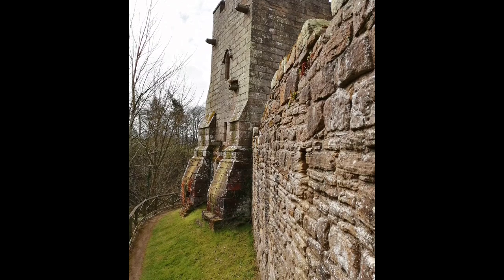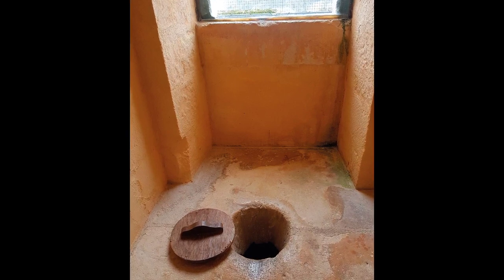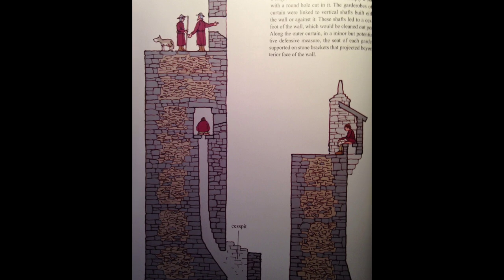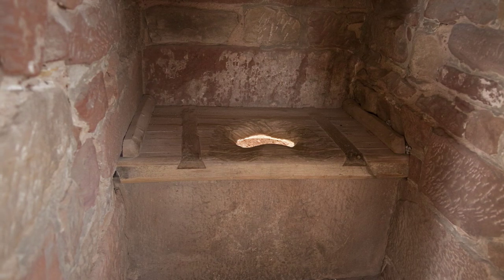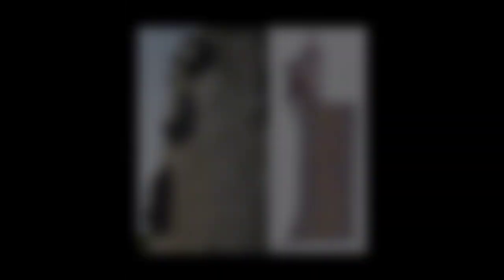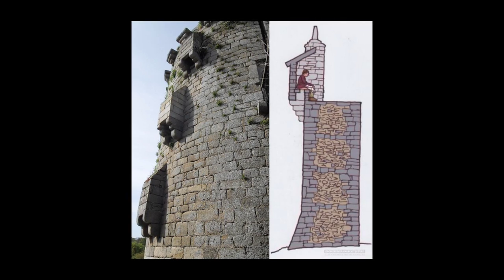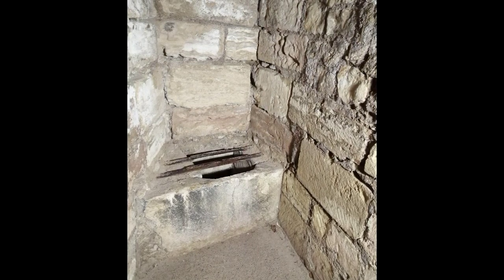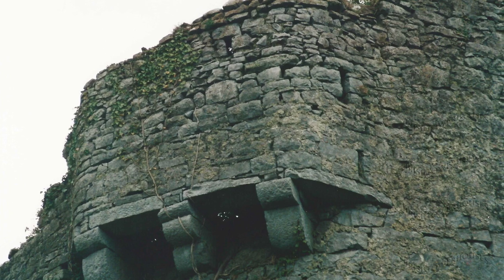Unveiling Medieval Toilets: From Garderobes to Castles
"The invention of the first modern flushable toilet is credited to Sir John Harrington, an English courtier and writer, who designed and installed a prototype for his godmother, Queen Elizabeth I, in 1596. This revolutionary invention featured a water tank and a flush valve, allowing for waste to be efficiently flushed away. However, despite this innovative creation, the flush toilet would not gain widespread popularity until much later.

During medieval times in Europe, sanitation and toilet facilities were vastly different from modern standards. The majority of toilets during this era were quite rudimentary, with options ranging from simple holes in the ground to communal outhouses and chamber pots. The use of such facilities varied based on social status and wealth.

For those fortunate enough to be born into wealth and privilege, a more sophisticated option existed known as the garderobe. Derived from the French word for "wardrobe," these were small, private rooms often built into the walls of medieval castles or manor houses. The garderobe contained a toilet seat or bench that was connected to a vertical shaft extending downwards.

The waste would drop down this shaft, which served as an early form of sewage disposal. However, to facilitate the flushing process, low-ranking individuals, such as soldiers or servants, were tasked with manually pouring buckets of water down the shaft to wash away the waste. This process allowed for the waste to be transported away from the living quarters, reducing unpleasant odors and the risk of disease.

Interestingly, the term "garderobe" holds a dual meaning. In addition to its function as a toilet, the name also originated from the practice of hanging clothes within the shaft. The ammonia present in urine helped kill fleas and other pests that might infest the clothing. This dual-purpose function of the garderobe showcased the resourcefulness of medieval sanitation practices.

Intriguingly, the vertical shafts connected to garderobes occasionally posed security risks for castles. Daring attackers, including knights, attempted to infiltrate strongholds by entering through these shafts, using them as covert entry points. Such tactics added an unexpected layer of complexity to medieval castle defense strategies.

Throughout history, a number of notable individuals met their demise while using the toilet. These include King Edmund II of England in 1016, Jaromír Duke of Bohemia in 1035, Godfrey IV Duke of Lower Lorraine around 1076, Wenceslaus III of Bohemia in 1306, and Uesugi Kenshin in 1578. These instances highlight the vulnerability of even the most powerful figures during seemingly mundane moments.

In summary, the evolution of toilet facilities throughout history, from basic holes in the ground to more advanced inventions like Sir John Harrington's flushable toilet, offers a unique perspective on the development of sanitation and hygiene practices. The garderobe, with its dual function of waste disposal and pest control, provides a fascinating glimpse into the resourceful ways in which people addressed hygiene challenges in the past. Additionally, the unexpected security risks associated with vertical shafts connected to garderobes underscore the creative strategies employed in medieval castle defense."